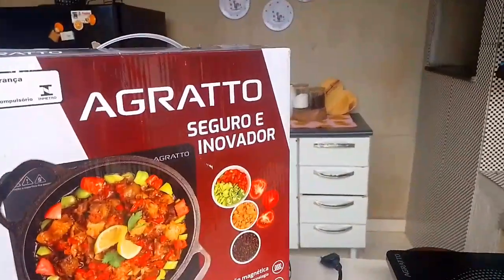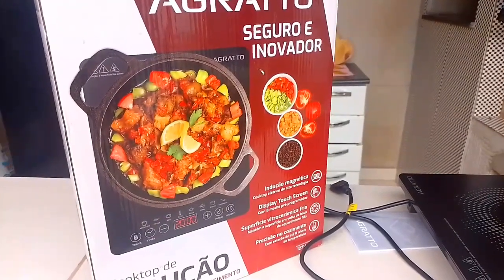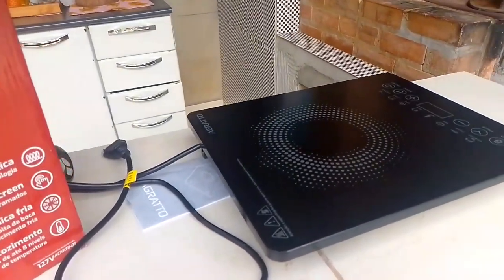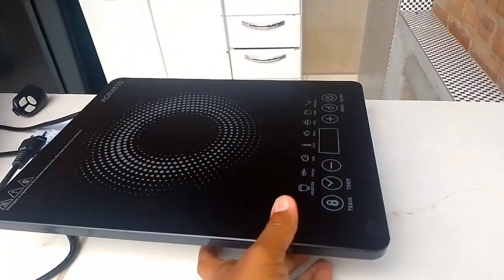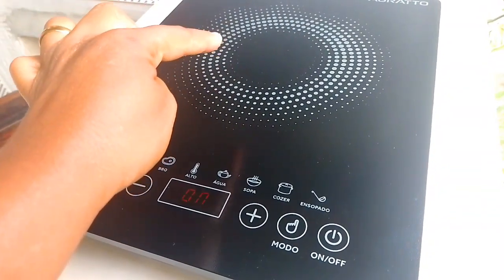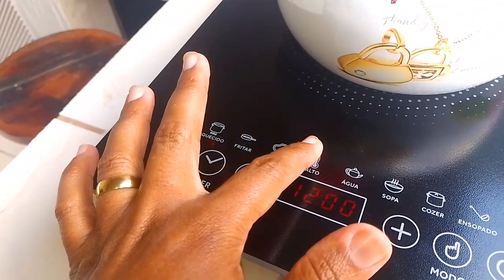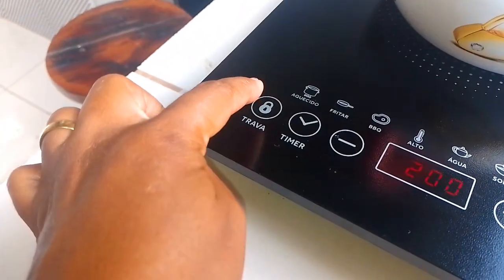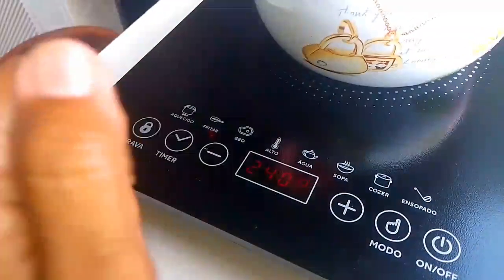COOKTOP DE INDUÇÃO 1 Boca Vale A PENA? Cooktop de indução portátil Agratto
Gente vim dividir com vocês neste vídeo minha experiência com o Cooktop de indução portátil, espero que gostem!

Se for novo e gostar, se inscreve